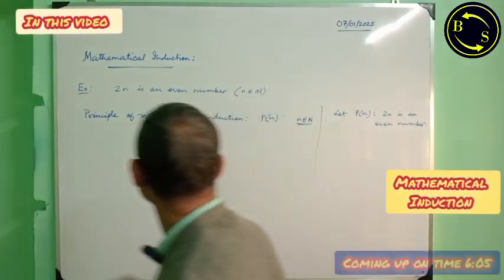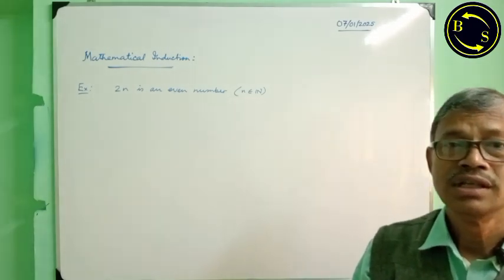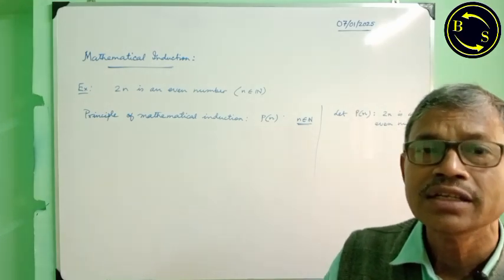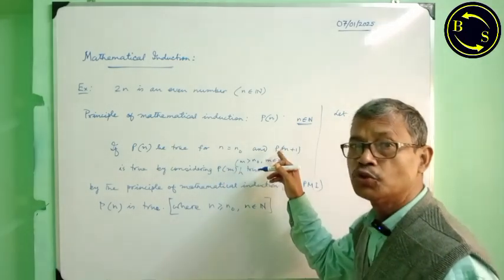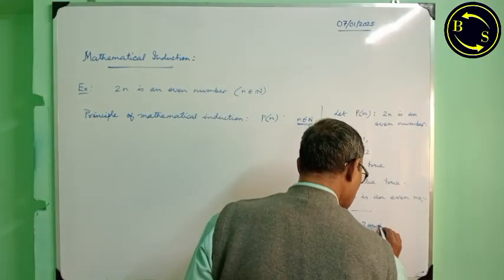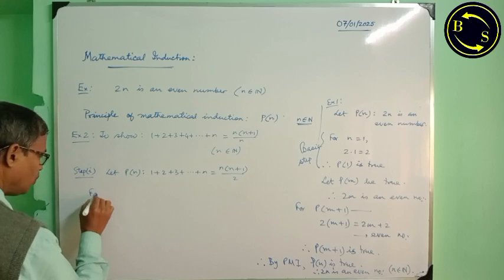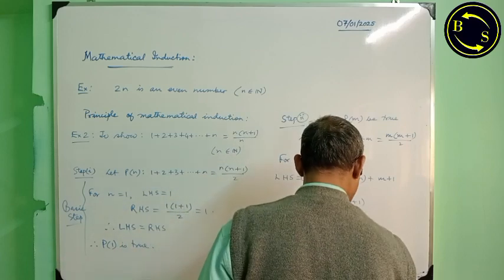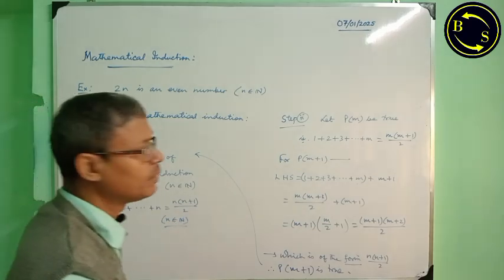Mathematical Induction || Mathematical Induction in Discrete Mathematics || Part-1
Mathematical Induction || Mathematical Induction in Discrete Mathematics || Part-1 || Class XI
In this video of @BtoSAcademy  ::::

✓ Discussion about the Mathematical Induction in Discrete Mathematics:-
Mathematical Induction || Full Chapter Cover || Mathematical Induction Playlist || Class XI || btosacademy

Part 1 Video Link 🔗 ::::

Logarithm || Class XI || Full Chapter || IMP Numericals || btosacademy